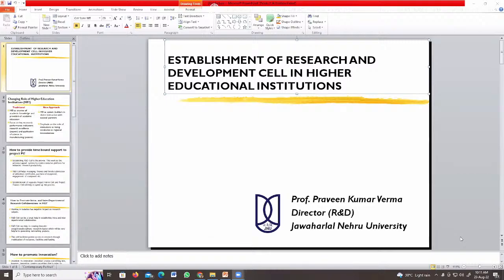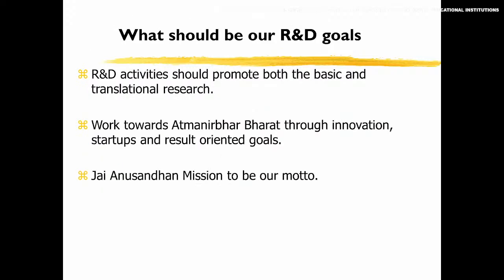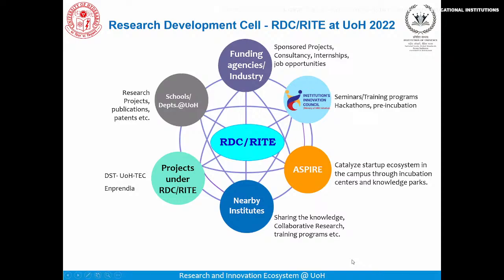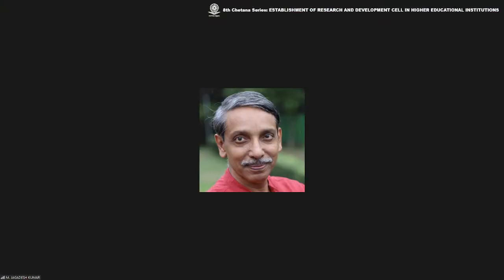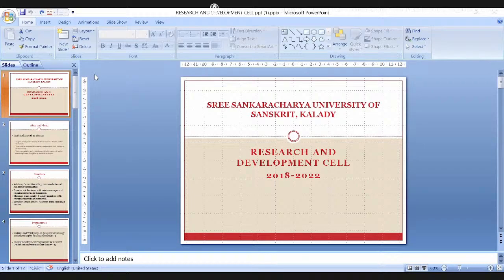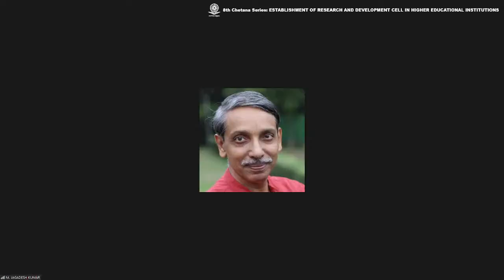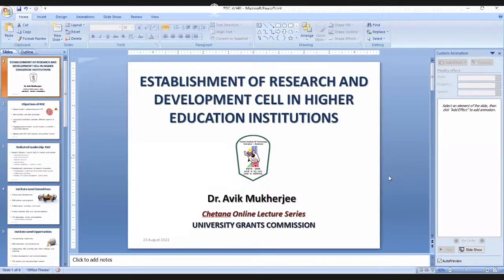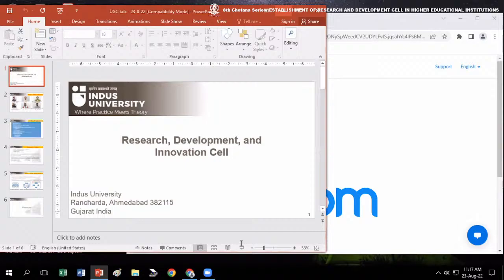8th Chetana Series:ESTABLISHMENT OF RESEARCH AND DEVELOPMENT CELL IN HIGHER EDUCATIONAL INSTITUTIONS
8th Chetana-Online Lecture Series.
Topic:-“ESTABLISHMENT OF RESEARCH AND DEVELOPMENT CELL IN HIGHER EDUCATIONAL INSTITUTIONS” on 23rd August, 2022 at 10.00 am.  Join us live on UGC Twitter (@ugc_india) & University Grants Commission YouTube Channel